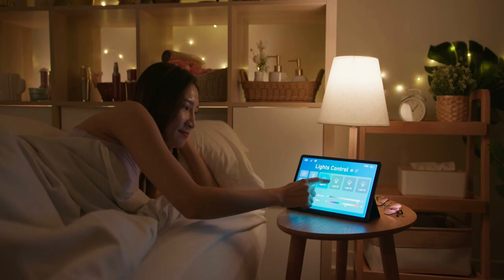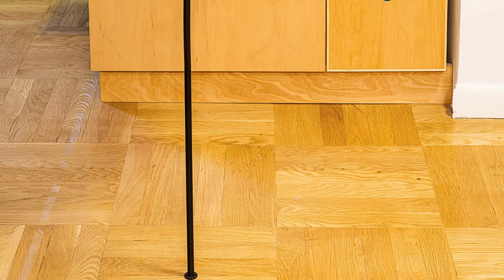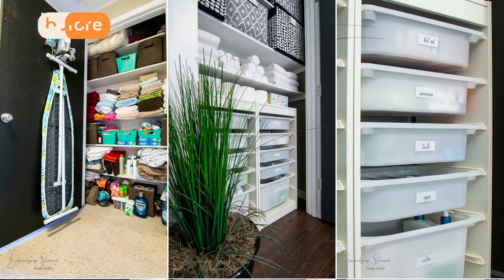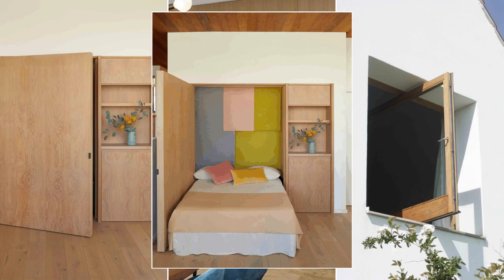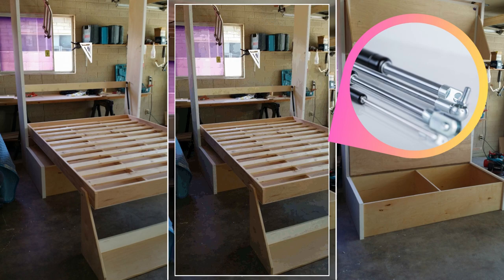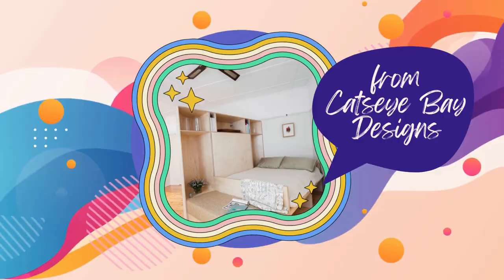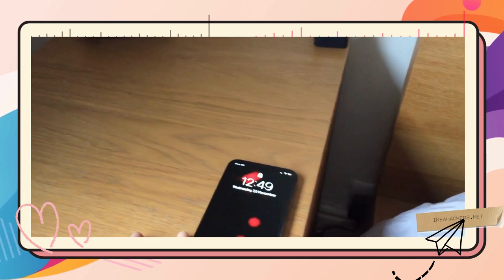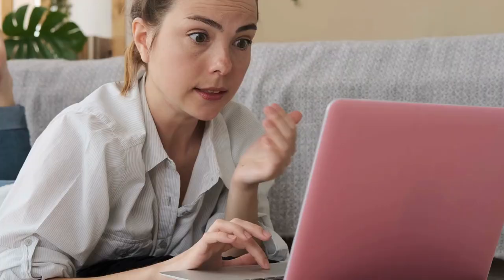17 Small house Smart organization hacks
More details related to Small house Smart organization hacks video :
17. Asian Minimalist Influence with Hidden Storages (00:33)
16. Follow the Sparrow (01:14)
15. A DIY Floating Cabinet Turned To Open Closet Idea (01:58)
14. Ana's Double-Decker Kitchen Drawer Hack (02:39)
13. A Linen Closet Transformation with IKEA Trofast (03:16)
12. A DIY Hanging File Drawer Project Idea or Napkins (03:58)
11. Two Stellar DIY Hidden Door Ideas (04:37)
10. A Hidden Room behind a locked keypad in a Shiplap Wall Idea (05:18)
9. A Net Zero Concept Hidden Stove Idea (06:00)
8. A Low budget Murphy bed from Not2late (06:39)
7. A DIY Poor Man's Murphy Bed Idea (07:18)
6. Transform Your Stair Landing into a Space-Saving Murphy Desk (07:47)
5. A multi-use furniture Renovation idea from Catseye Bay designs (08:31)
4. Intervention Architecture's Barbican Ballet Studio (09:10)
3. IKEA Bedside Table Hack with Hidden Wireless Charger (09:36)
2. Stories store in Rennes To inspire your next storage transformation (10:20)
1. A radical plan to cut the Murphy bed project to a mere $20 (10:50)

9. YouTube by Home RenoVision DIY
3. ikeahackers.net
2. thomasdellys.fr
1. Youtube by DIYTyler

---1---
Nearing the top of the list, you heard the following resources:

---2---
A new tool to replace the GA